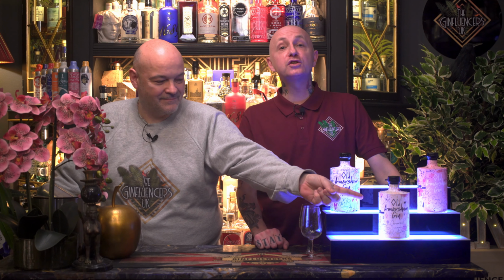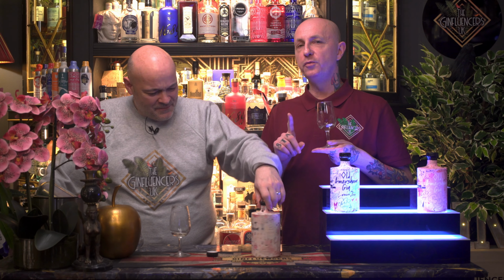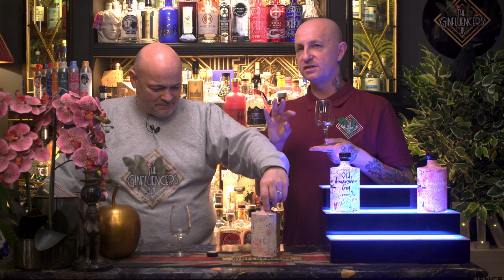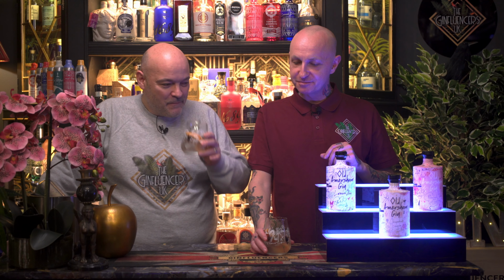Old Amersham Grapefruit, Lemon & Thyme Gin Review | The Ginfluencers UK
Today we will tasting and reviewing Old Amersham Grapefruit, Lemon & Thyme Gin
Cheers.